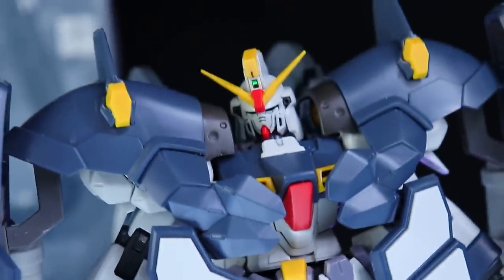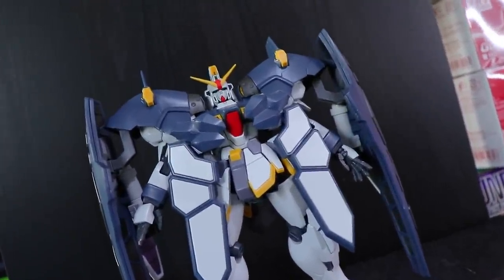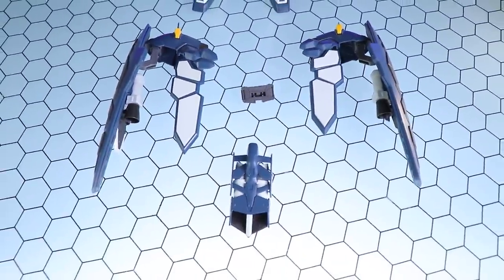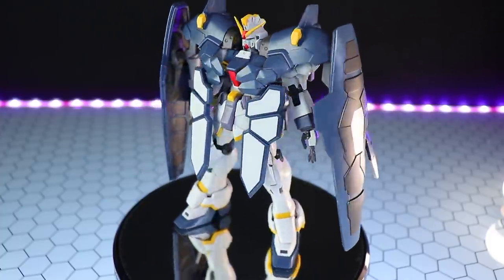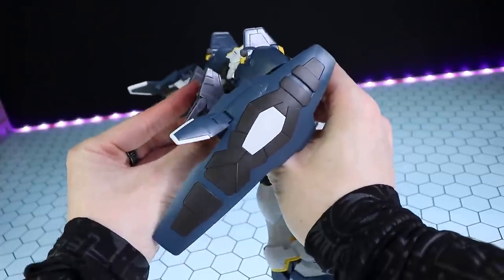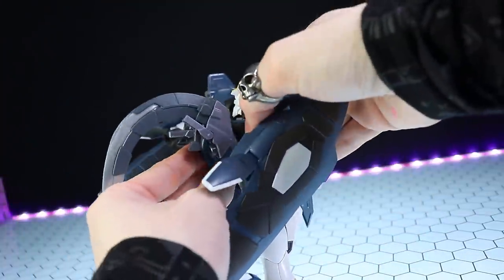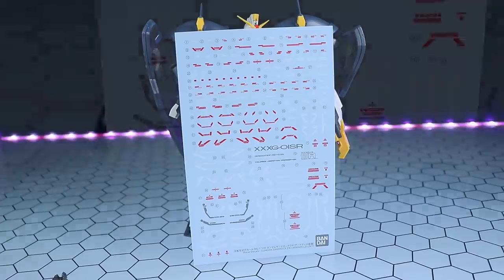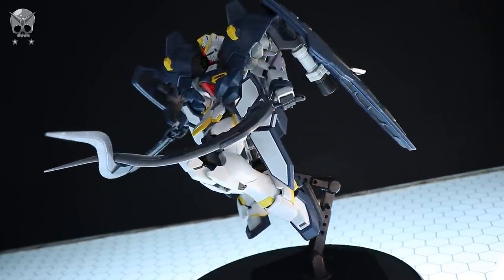MG Gundam Sandrock Armadillo Unit Review | GUNDAM WING GLORY OF THE LOSERS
Take Gundam Sandrock and slap 2 Maganac shields on it's shoulders and what do you get? The MG Gundam Sandrock Armadillo Unit!

Get hard to find, rare or premium gunpla here (1000yen off your first order!)

(copy paste this to find this kit: MG ガンダムサンドロックＥＷ アーマディロ装備 )